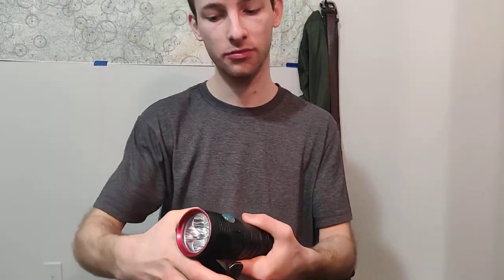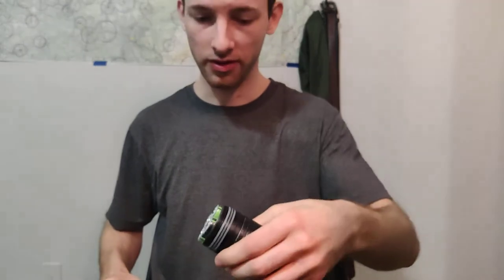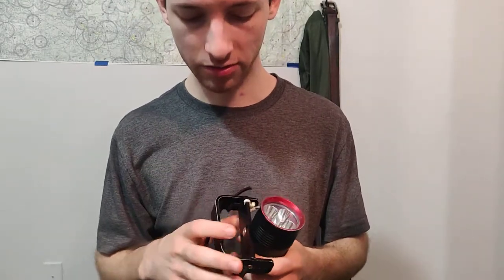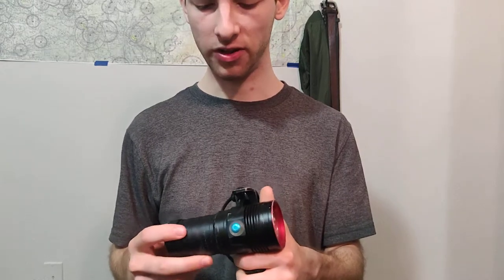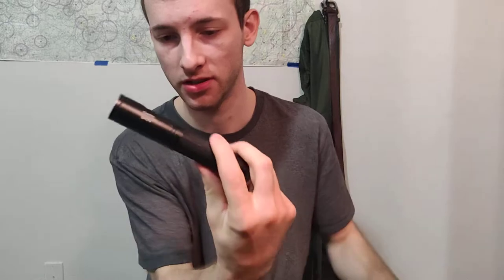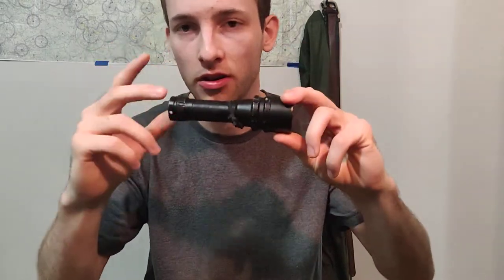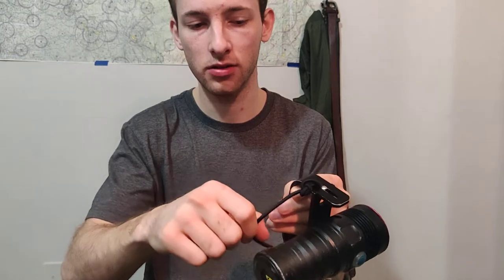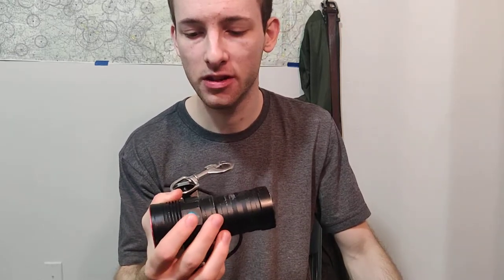Chinese Dive Lights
My primary light
Goodman handle
Backup torches